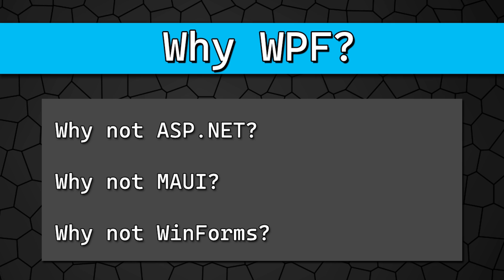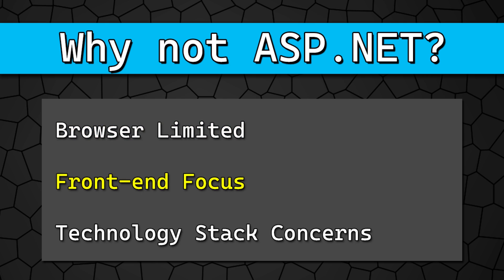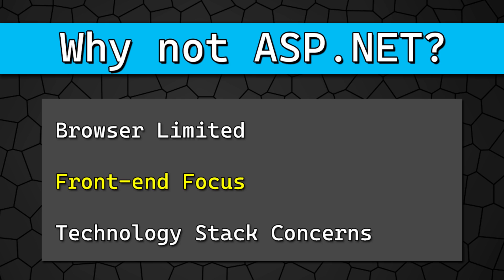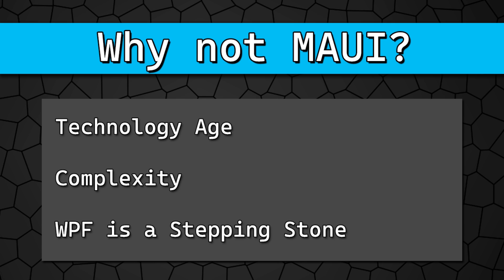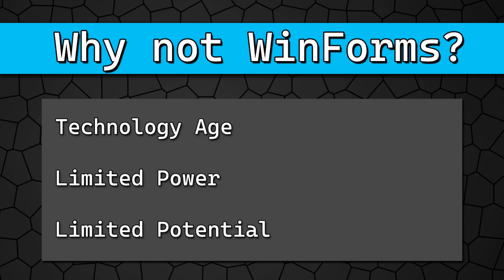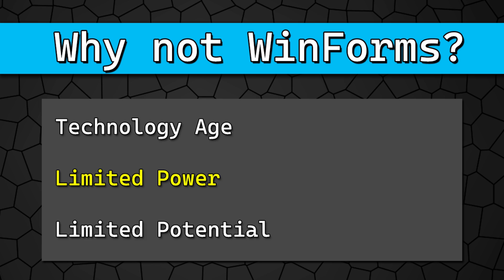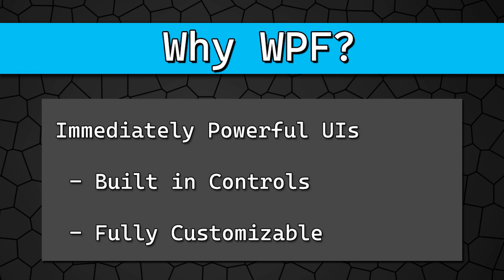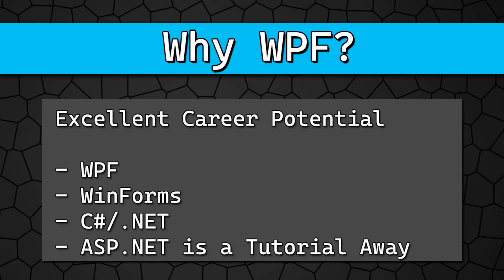C# WPF Tutorial #2 - Why Learn WPF?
A brief dive into why you might want to learn WPF, and why (and when) you might want to use WPF instead of other .NET options like MAUI, ASP.NET, or WinForms.

Hopefully this helps you on your path, and if you think WPF is right for you, I look forward to having you around for the rest of the series!

Happy Coding!

Chapters:
0:00 Intro
0:26 Why not ASP.NET?
2:18 Why not MAUI?
3:25 Why not WinForms?
4:36 Why WPF?
5:59 Next Up